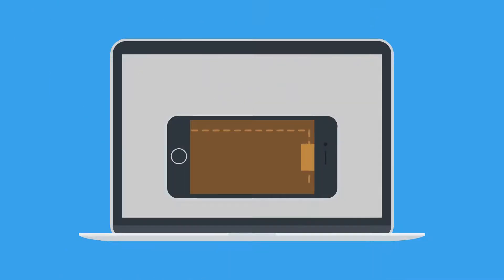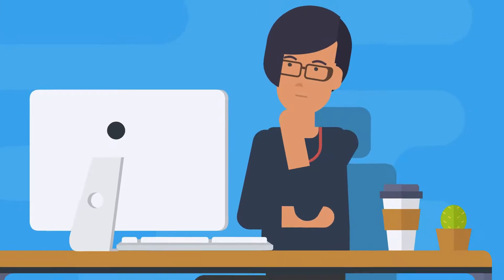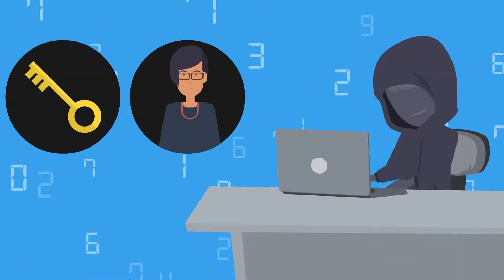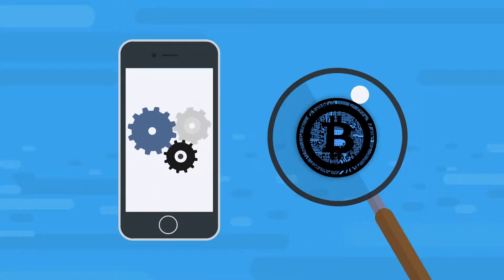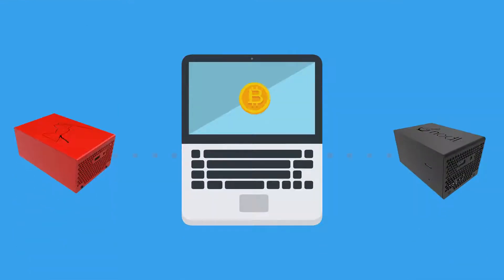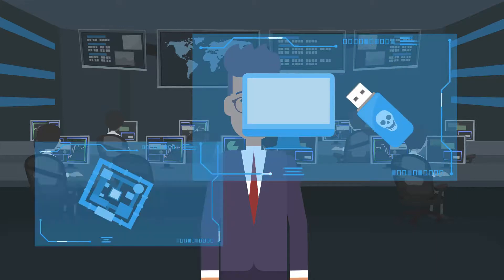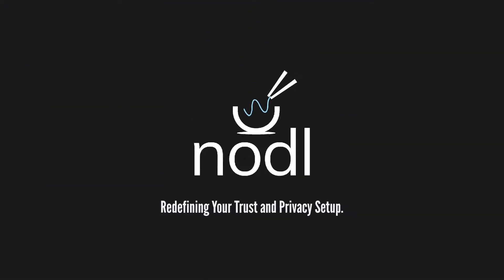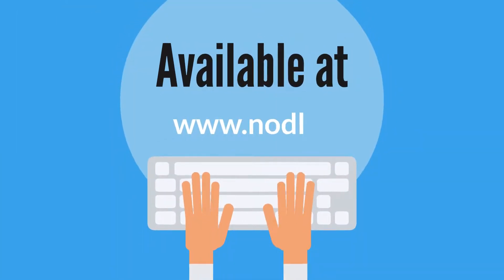Bitcoin 2021 ad